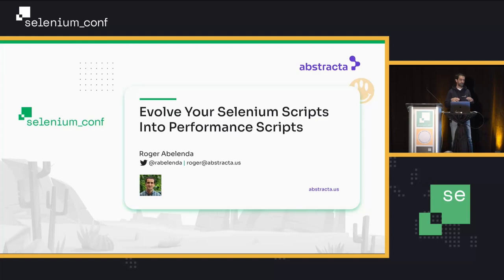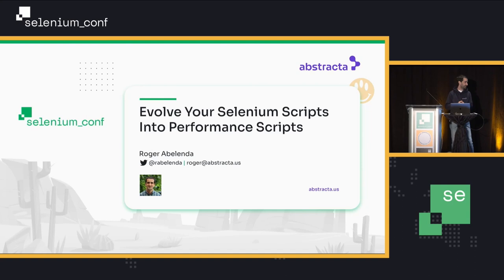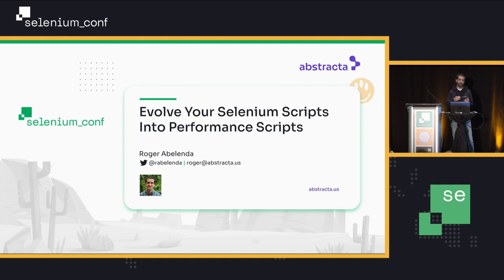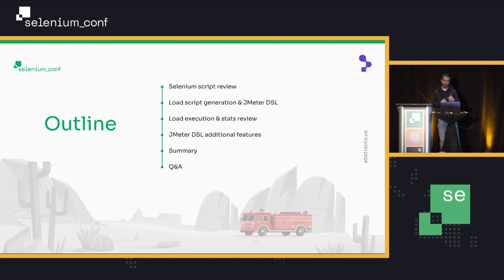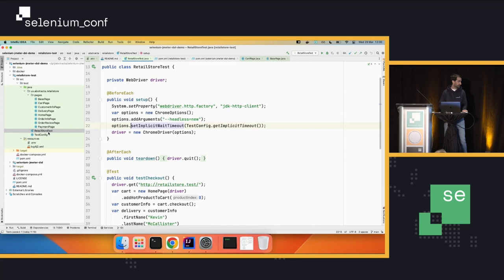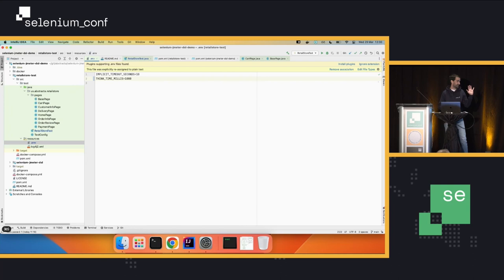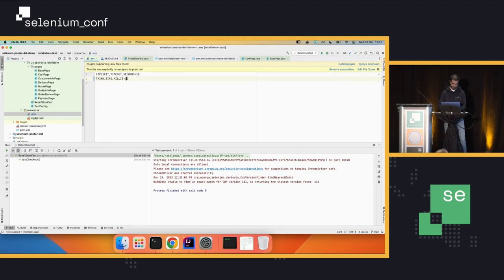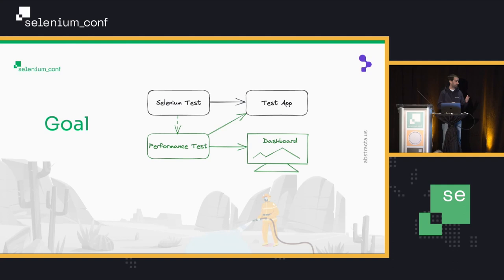Evolve Your Selenium Scripts Into Performance Scripts - Roger Abelenda, Abstracta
You have implemented your site functional tests with Selenium. Now, how can you reuse some of these tests to verify that your site does not only work as expected with 1 user, but with a big load of them? In this talk I will show you a way to achieve this without leaving your IDE.

I will do a live demo generating a load script using JMeter DSL, from an existing Selenium script. Then, I will run it in combination with the Selenium script to generate load and evaluate user experience while such load is being imposed.

Join me, add JMeter DSL to your toolbox and let's share some fun & ideas!
Outline/Structure

Here is a general outline of the presentation:

    Quick review of an existing Selenium Test & Test App
    Load test script generation using JMeter DSL
    Selenium and JMeter DSL parallel automated execution
    Results analysis
    Summary
    Q&A

Learning Outcome

We will review the basics of performance scripting, get to know JMeter DSL as a new tool for performance testing, a quick approach for creating performance tests from Selenium scripts and a nice way of reporting and reviewing load and user experience metrics!
Target Audience
Links

Some notable JMeter DSL presentations mentions: Apacheconf North America 2022, CMG PE & Devops 2022

Selenium automates browsers. That's it! What you do with that power is entirely up to you. Primarily it is for automating web applications for testing purposes, but is certainly not limited to just that. Boring web-based administration tasks can (and should) also be automated as well.